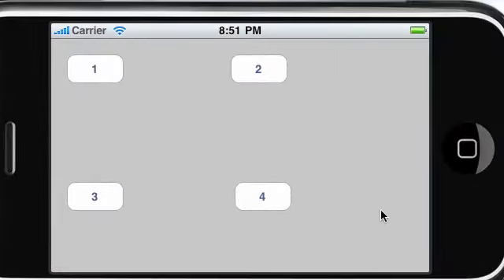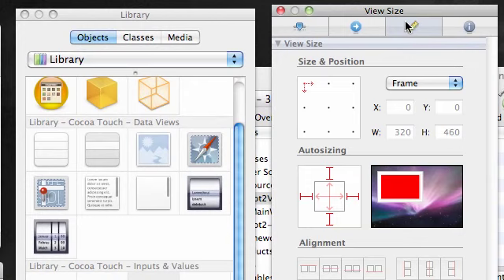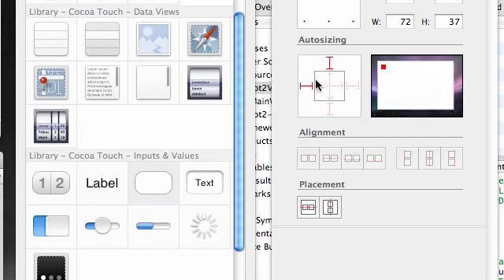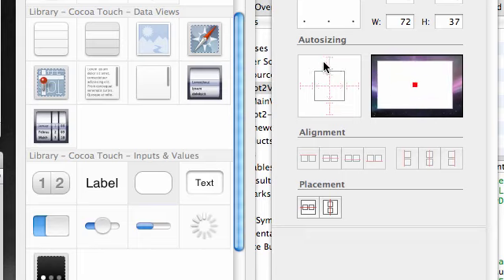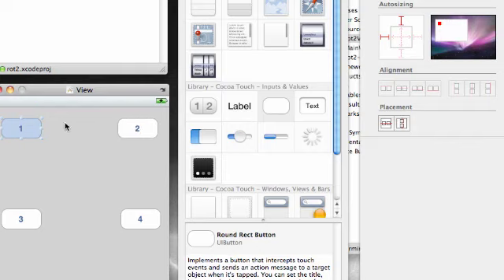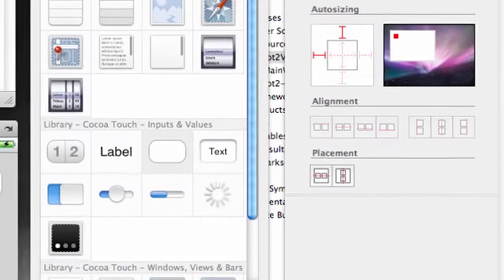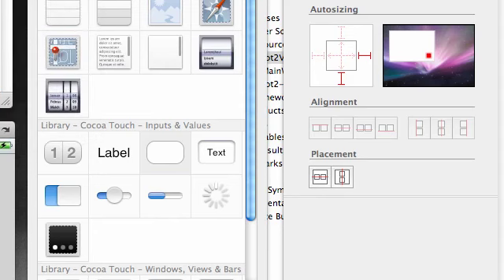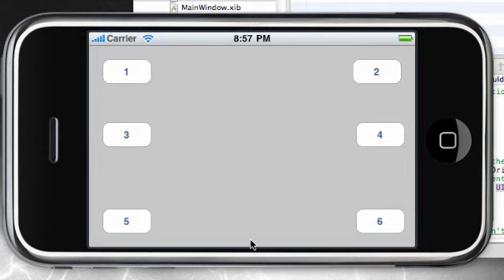iPhone Development Tutorial - 18 - Size Inspector